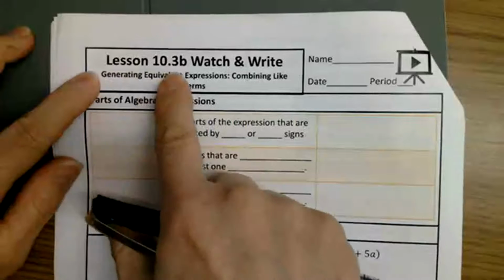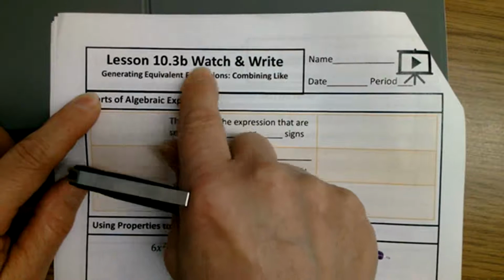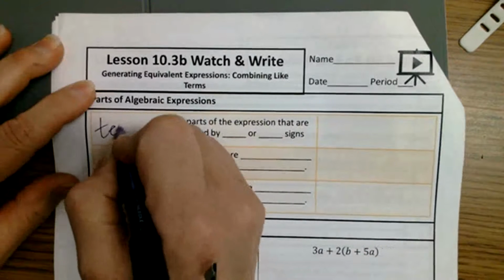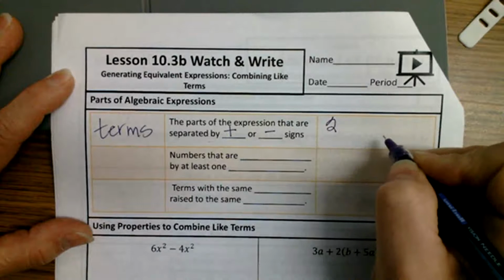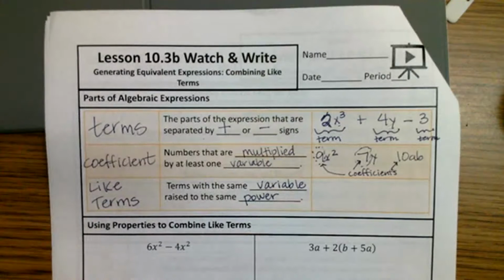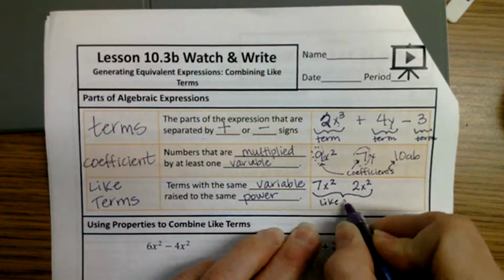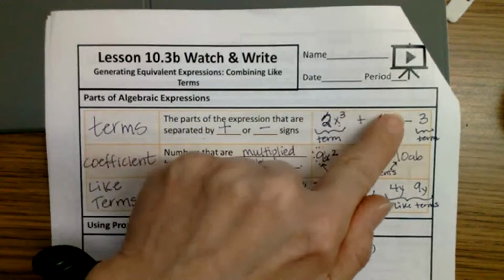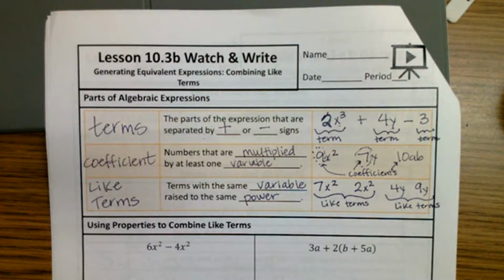Grade 6 Lesson 10.3b